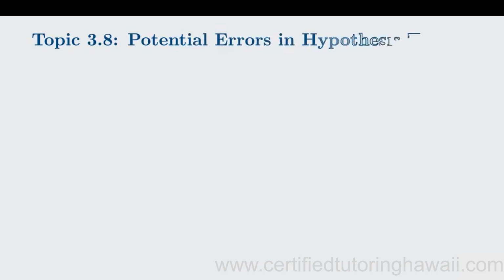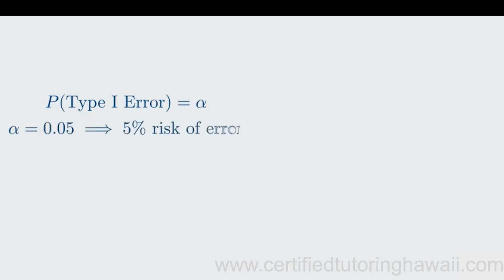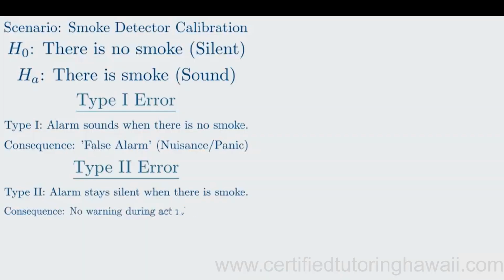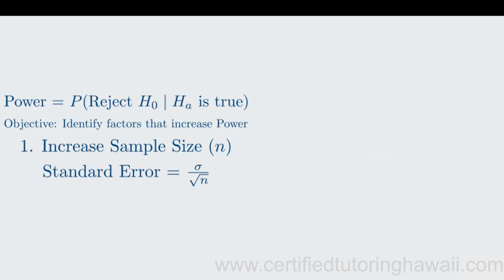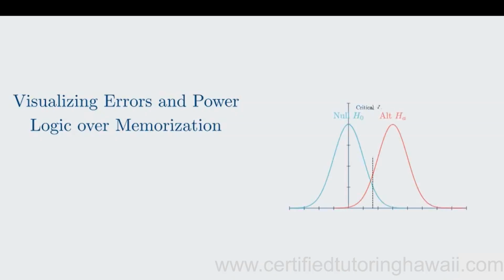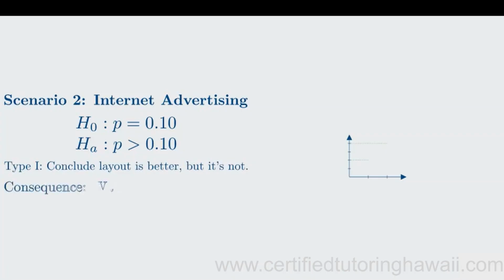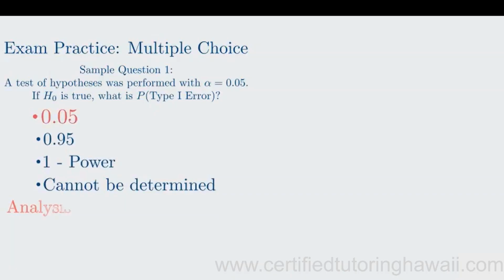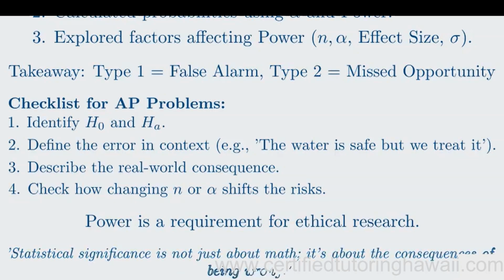AP Statistics Topic 3.8 Potential Errors When Performing Tests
This topic focuses on the possible mistakes that can occur in hypothesis testing. Students learn about Type I errors (rejecting a true null hypothesis) and Type II errors (failing to reject a false null hypothesis), as well as the consequences of these errors in real-world contexts.